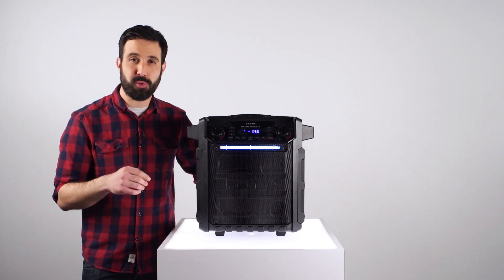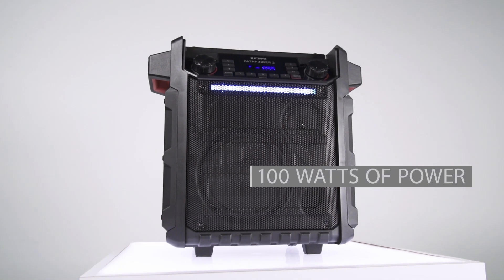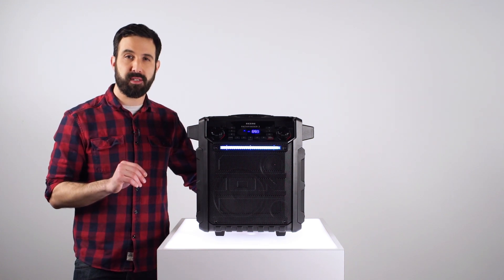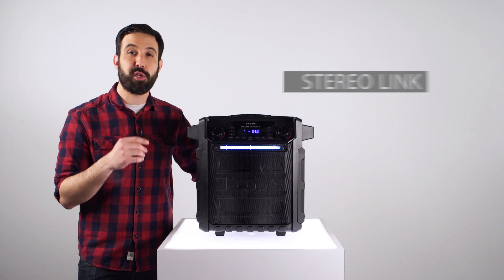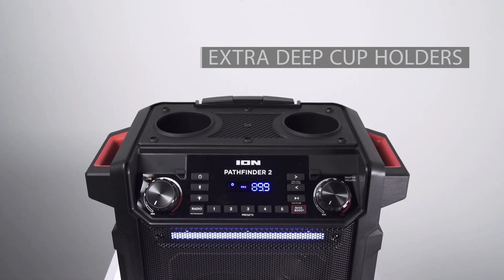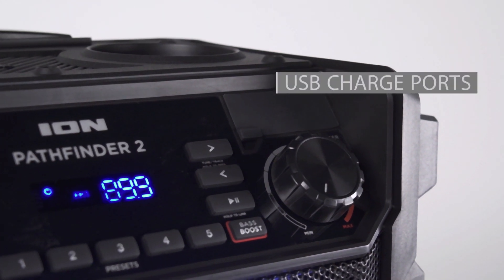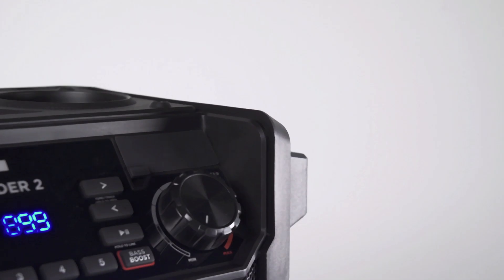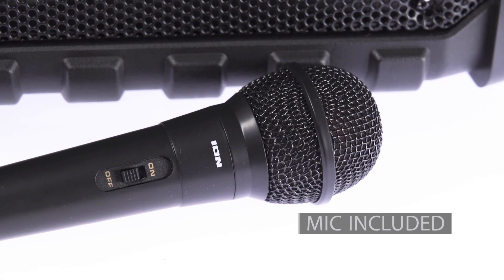Pathfinder 2 High-Power Water-Resistant Rechargeable Speaker by ION Audio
Amaze everyone with powerful, vibrant sound and exciting lights - in any weather!

When you want to enjoy great times outdoors in any weather, Pathfinder 2 is the way to go. This rugged, water-resistant, rechargeable speaker streams your favorite music from any Bluetooth®-enabled device and pumps out great sound through its 8-inch 2-way speaker system powered by a 100-watt dynamic power amplifier. Its bass boost button really delivers the punch. Pathfinder 2 has a built-in light bar that provides exciting lighting effects for a perfect touch. It has a built-in AM/FM radio with 10 presets so you’ll enjoy catching the game or that great oldies station, and afterwards, use the high-quality microphone to create your own memorable events.

With a USB charge port to recharge your devices, extra-deep cup holders on top and a telescoping handle and built-in wheels, Pathfinder is as convenient to use as it is exciting to hear!